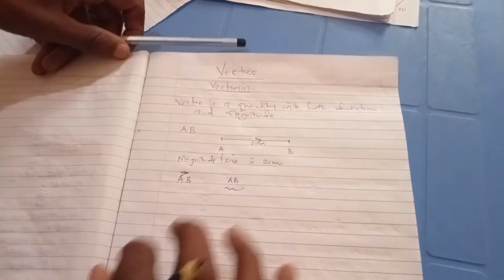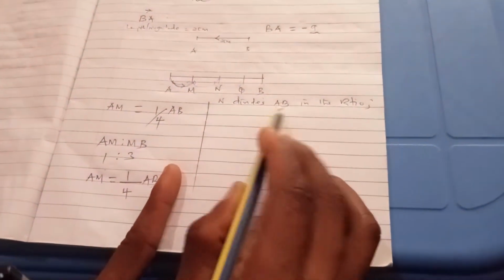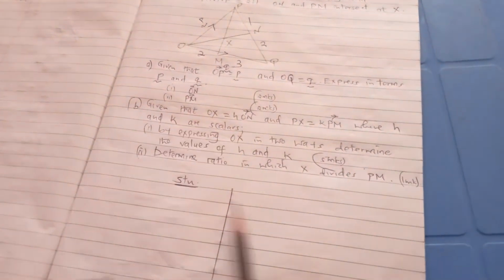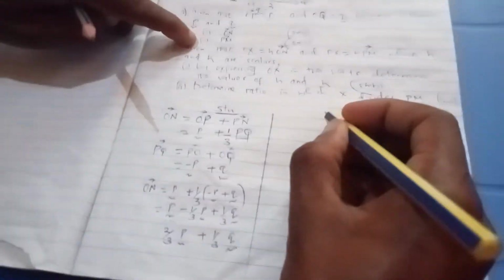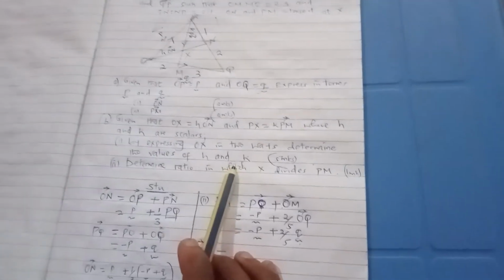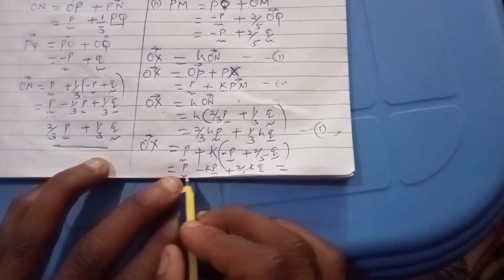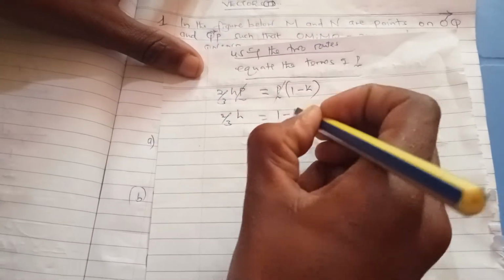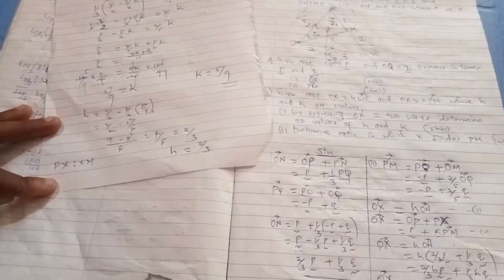vectors 2- ten -mark questions (1)